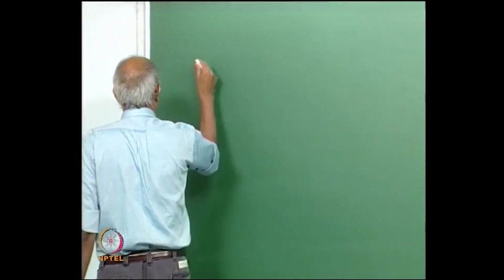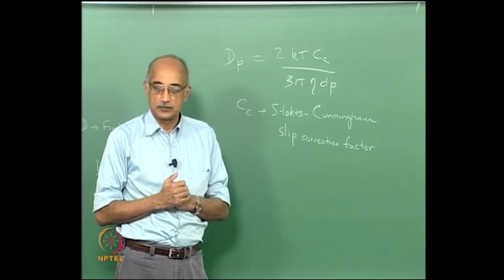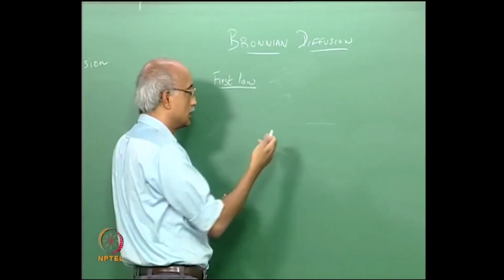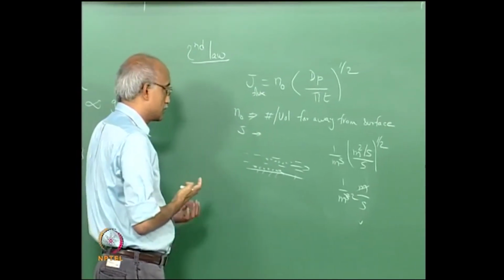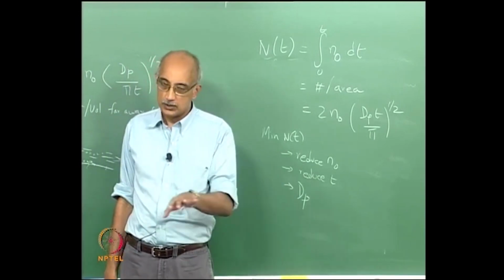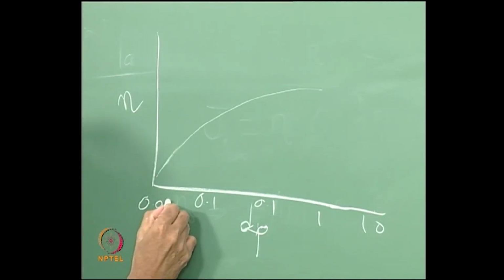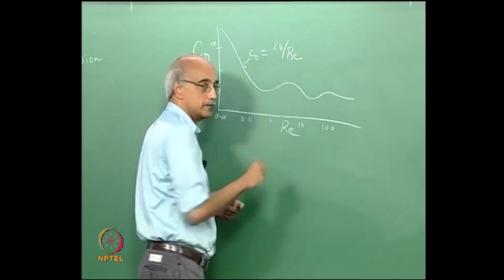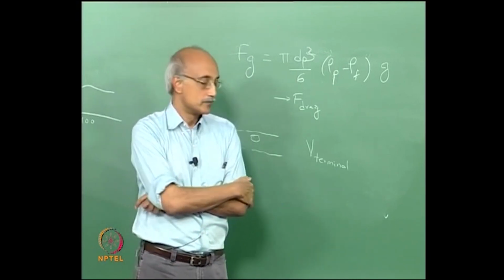Transport Properties: Diffusion & Electrostatic Field Effects